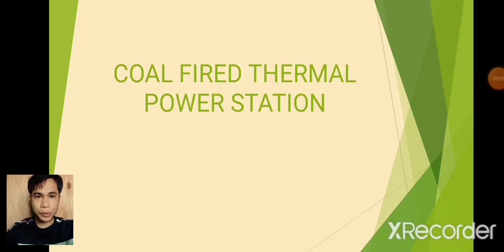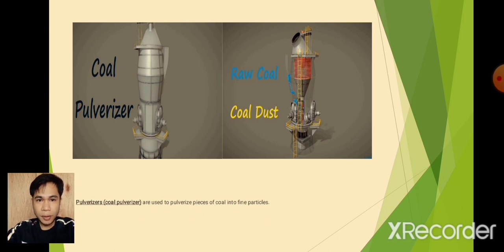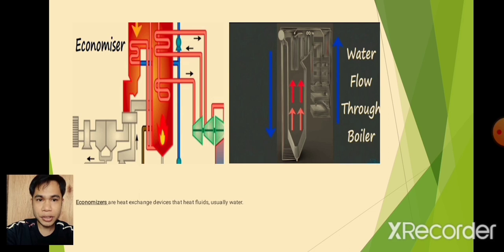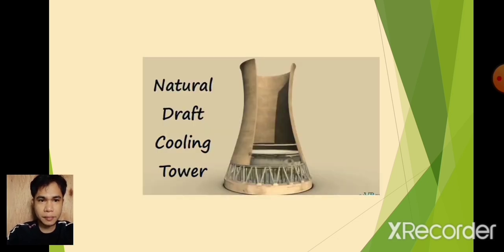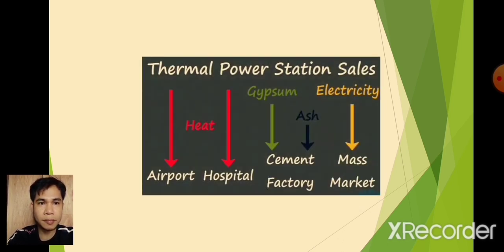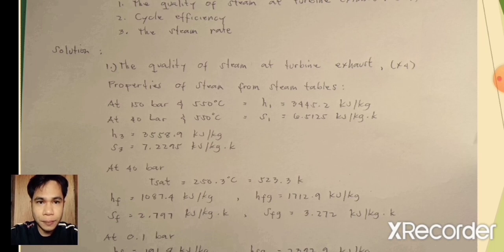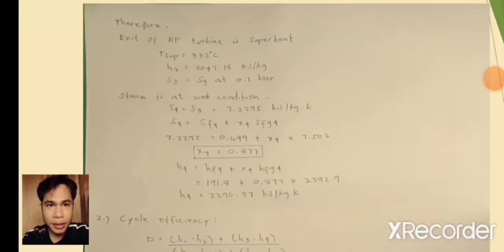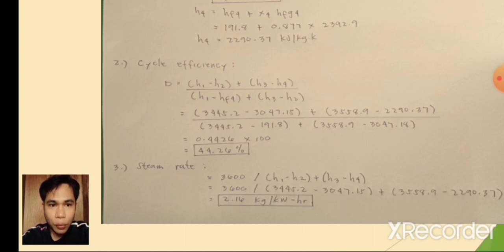Thermal Power Plant: Roy Dagum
Coal system, Silo, Power Plant, Steam Power